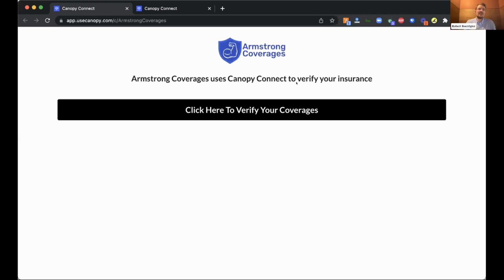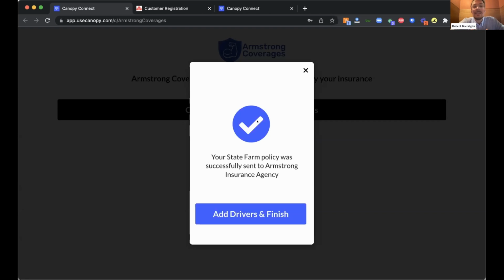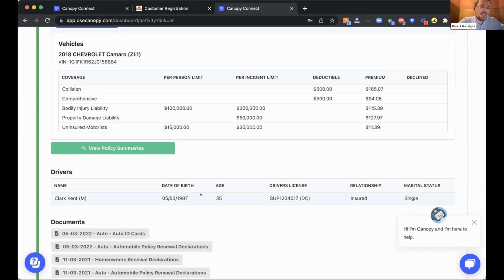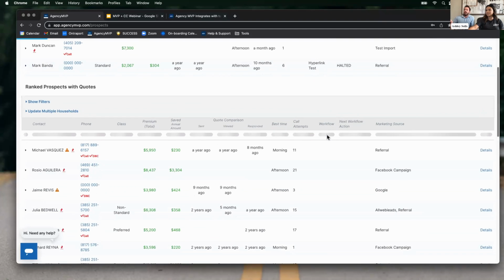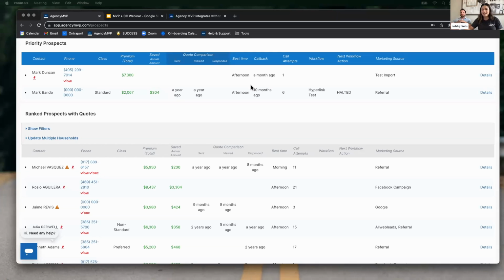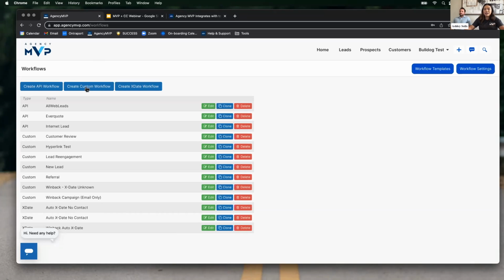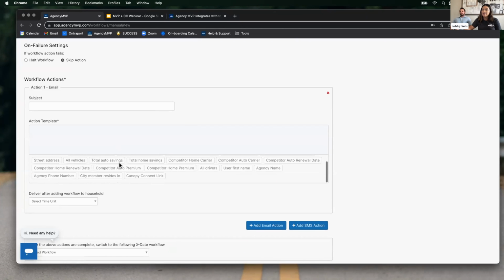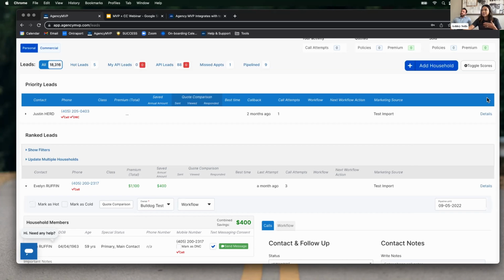From Double Data-Entry to Zero Data Entry — Dive into the Agency MVP and Canopy Connect Integration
Nobody wants to enter data.
Nobody wants to enter data twice!

Bo Ward, agency owner of IndyCover, will show you how he's able to engage with his prospects; get them to share their current insurance policies; send that into a comparative rater; and generate and present a side-by-side quote comparison that wins 80% of the time with nearly zero data entry.

Sound too good to be true? It's not.

We'll show you the latest integration between Canopy Connect and Agency MVP which enables you to use Canopy Connect links in multi-touch email workflows and texts, view the collected data in Agency MVP, and use it to generate quotes seamlessly to EZLynx, PL Rating, and TurboRater.

Agency MVP is a lead ranking prediction engine for property & casualty insurance agents. The tool identifies which prospects are most valuable and most likely to close by analyzing key insurance-specific data points including: premium, lines of business, commission potential, and competitiveness just to name a few. MVP’s algorithms analyze over 30 factors including claims falling-off, competitor rate changes, and renewal dates. When high value ranking and optimal timing are combined, the MVP’s (most valuable prospects) rise to the top and give you an incredible selling advantage.

Canopy Connect helps insurance agents get reliable insurance information from their prospects in less than a minute. Simply send an easy link that enables prospects to import insurance information directly from their current carrier. Immeasurably faster than waiting on your prospects to find and send this on their own.